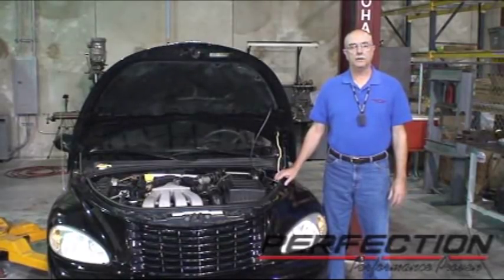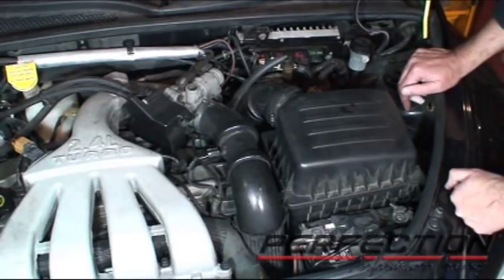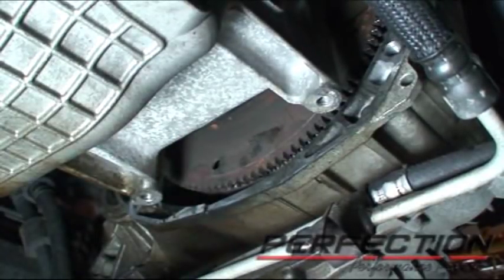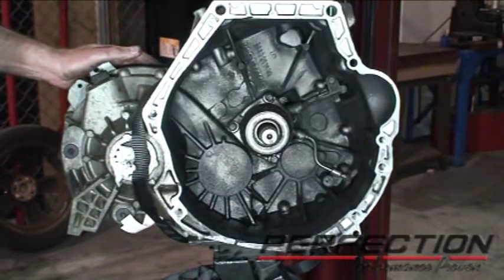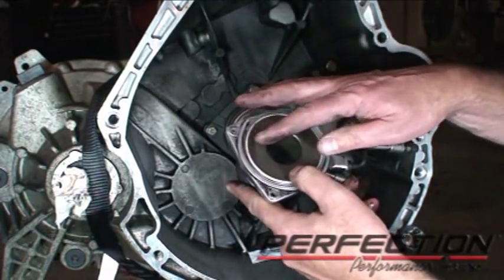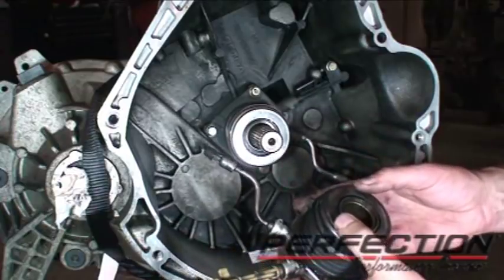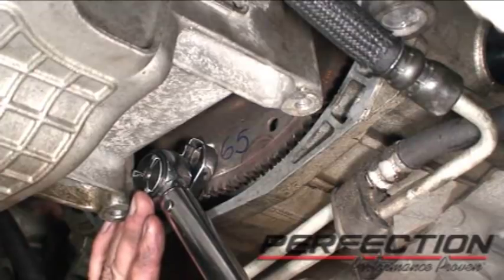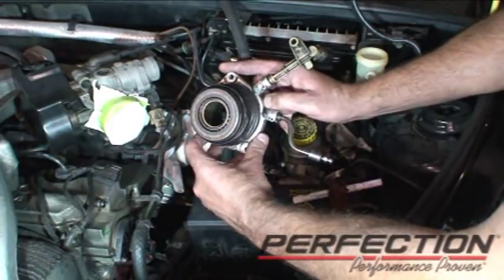2003 PT Cruiser GT 2.4L Modular Clutch and Slave Cylinder Installation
2003 PT Cruiser GT 2.4L Modular Clutch and Slave Cyinder Installation. The slave cylinder was leaking and quit releasing the clutch. Replacement required transaxle R&R. We used Reverse Fluid Injection for the bleeding process. The clutch is a modular based on a Dual Mass Flywheel. For instruction bulletins and additional videos by our part number go